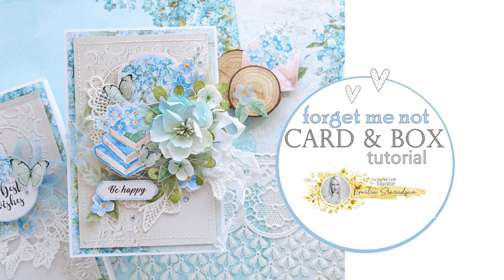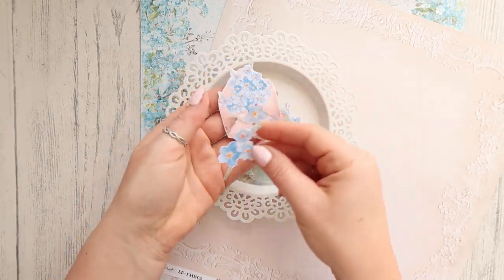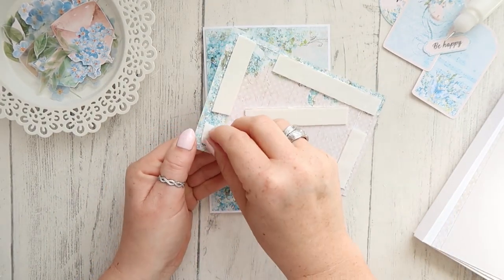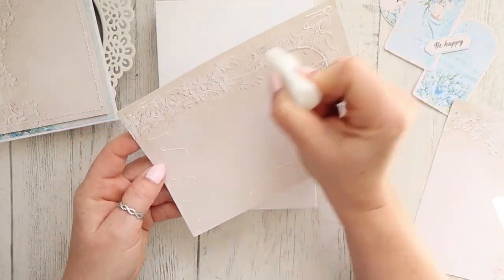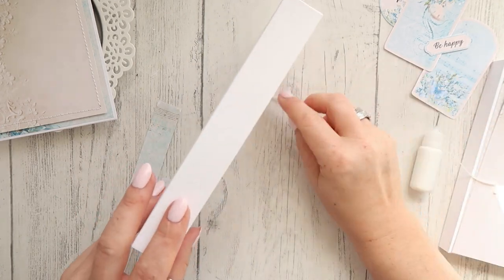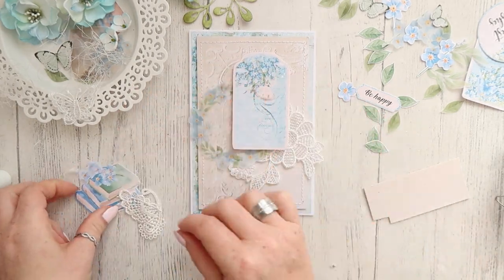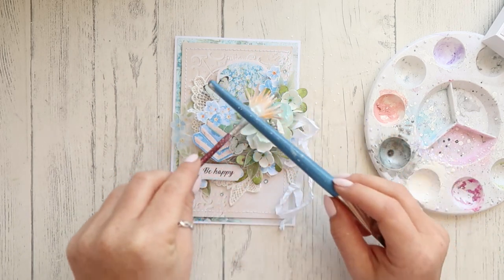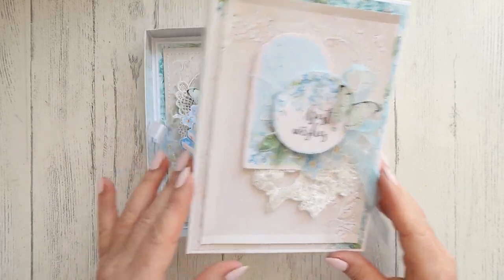Card & Box Tutorial / How to use digital products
ladyedesign ladyedesigndies so I can visit you and see your projects ｡.｡:+♡*♥